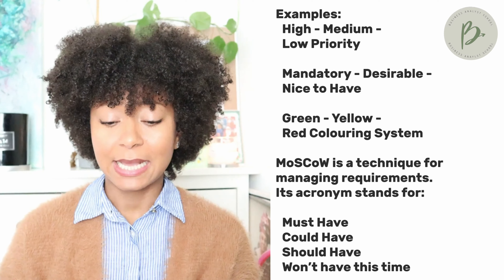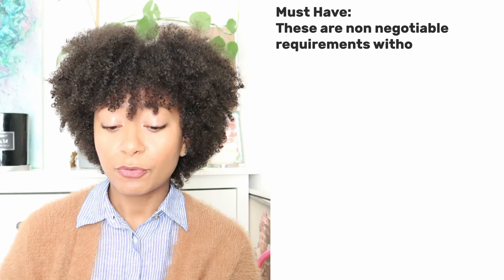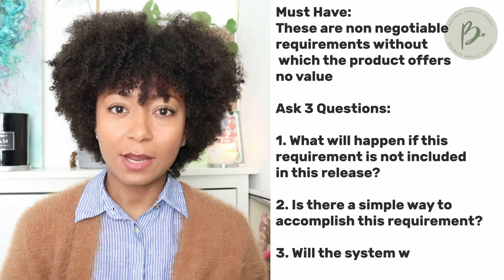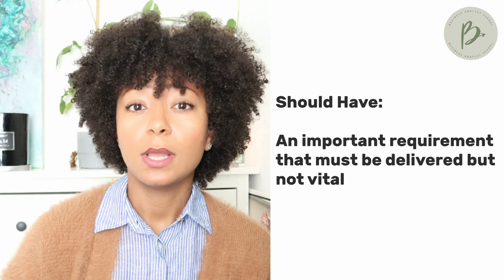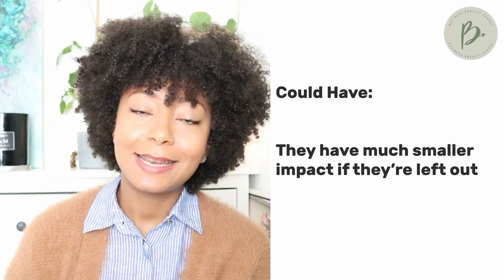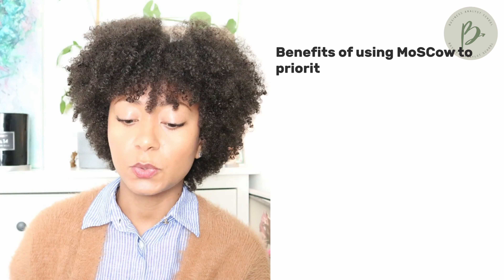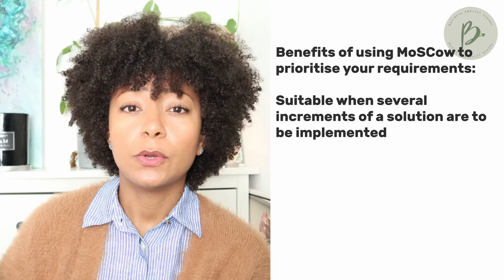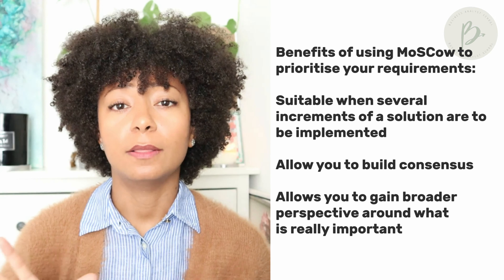How to Prioritise Requirements with MoSCoW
Hey BAs, hope you're well. Here's a video describing the MoSCoW prioritisation method to determine the priorities for your requirements. Hope you find some value in it.

Pippa 💚

✨✨ EQUIPMENT & BA BOOK LINKS✨✨
Canon EOS M50 Camera
Rhode Video Mic Go II
Business Analysis 4th Edition
Business Analysis Techniques
Agile and Business Analysis

✨✨ ABOUT ME ✨✨
I’m the founder of the Business Analyst School. A Business Analyst myself, with over 7 years extensive experience delivering business change and transformation projects and adding value to organisations.

I started BAS to help others achieve their goal of becoming successful business analysts having achieved this dream myself as a timid, struggling single mum on benefits with no experience or degree.

I have over 7 years’ experience in Non profit, Private Equity, Financial and Insurance Services industry. I’m also a Certified Scrum Product Owner.

In my spare time, I enjoy hula hooping (I'm a qualified hula hoop dance instructor), playing guitar (doing cover songs), yoga (I'm a qualified yoga teacher), reading and travelling with my son and my boyfriend.

✨✨BUSINESS ANALYST SCHOOL✨✨
Visit my online school at Business Analyst School for Video Courses, BA templates and resources, monthly live coaching sessions, etc